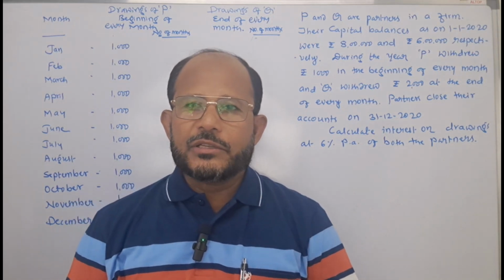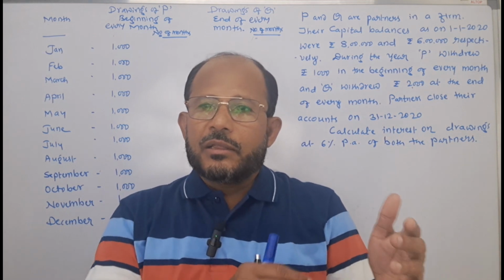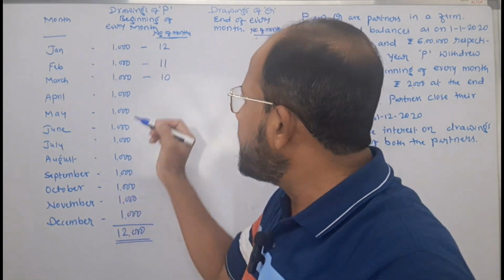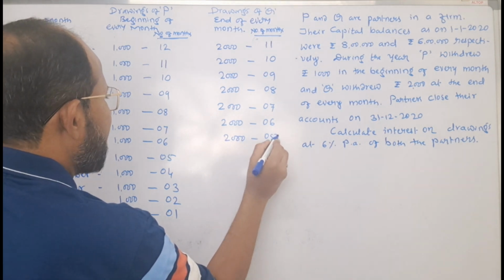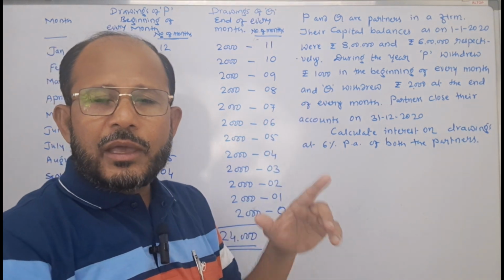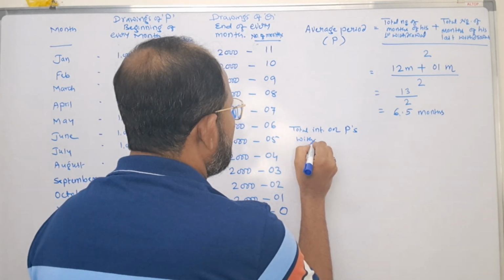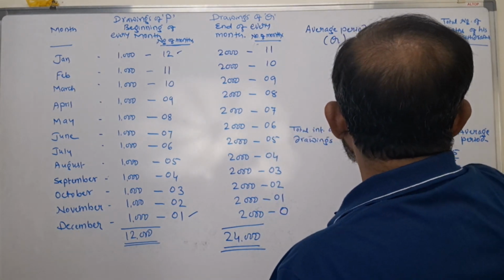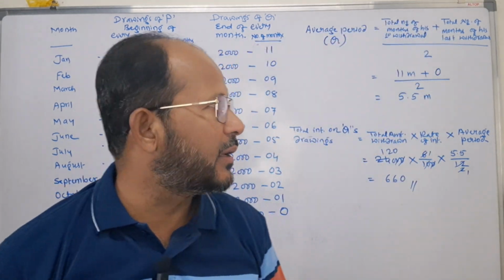Partnership interest on drawings1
Calculation of interest on Drawings of partners when the fixed amount is withdrawn every month